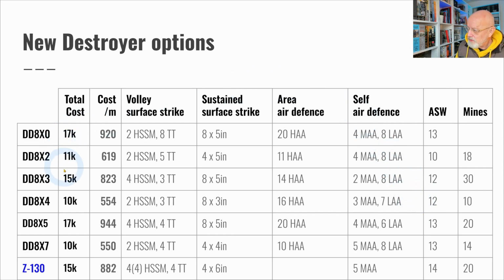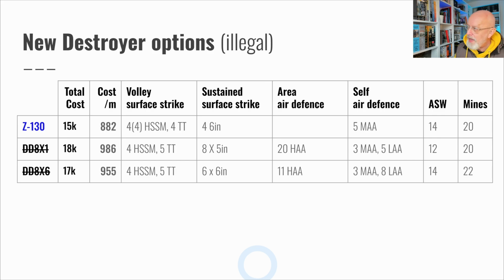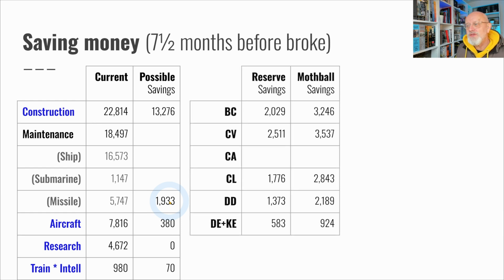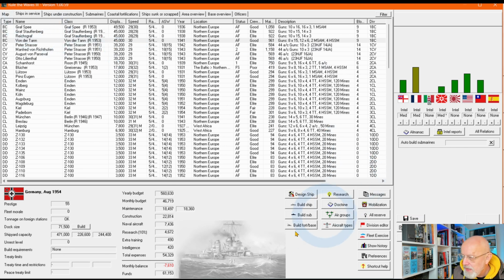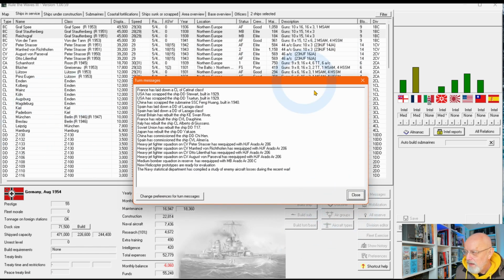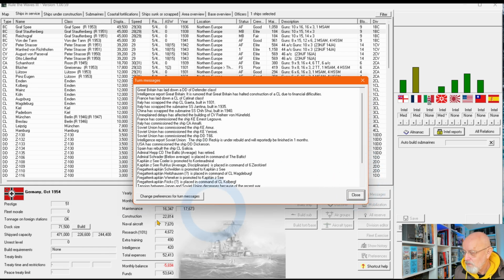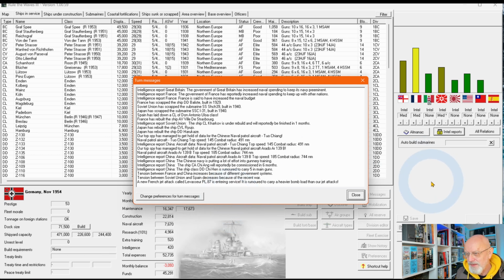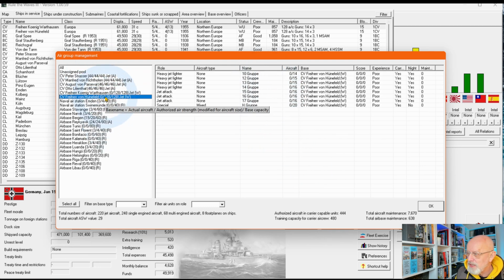79 Rule the Waves 3 | Germany 1935 | Balancing the Post War Budget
War is all spend, spend, spend! Peace isn't. Tight belts. Hard choices. And a chance to take a step back and think about the design of the fleet through to 1960 before diving into the month-by-month progress.